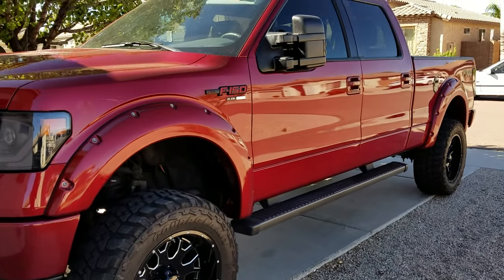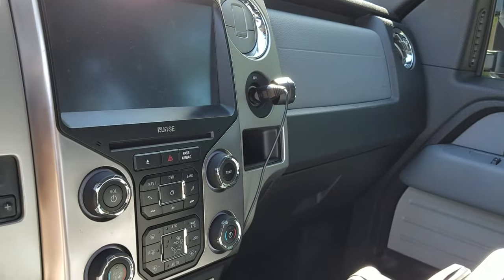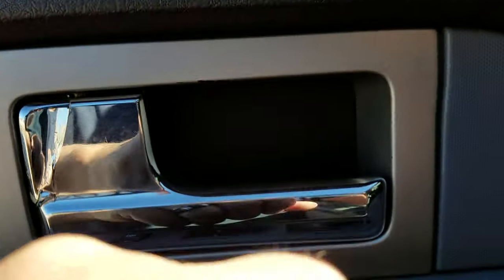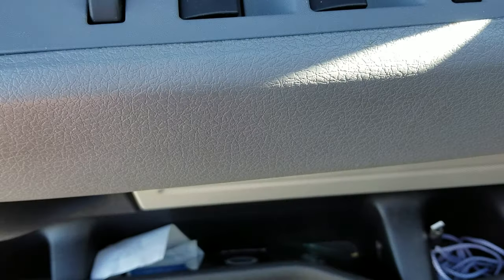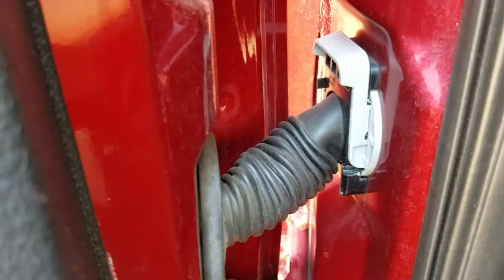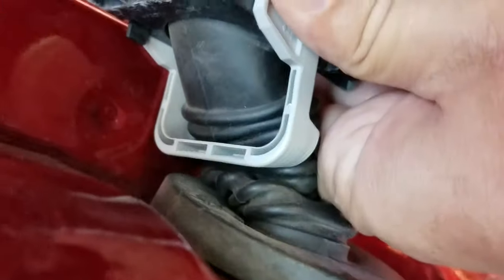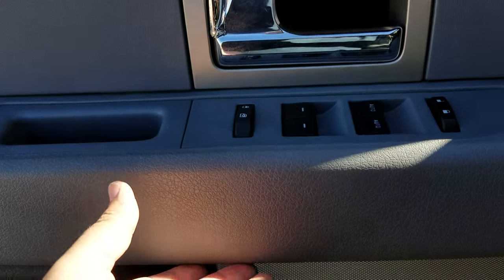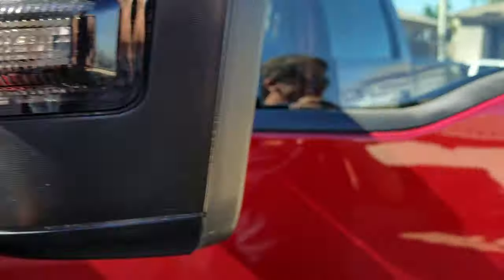F150 power fold mirrors conversion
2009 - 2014 F150 Power Folding Trailer Tow Mirrors conversion info.